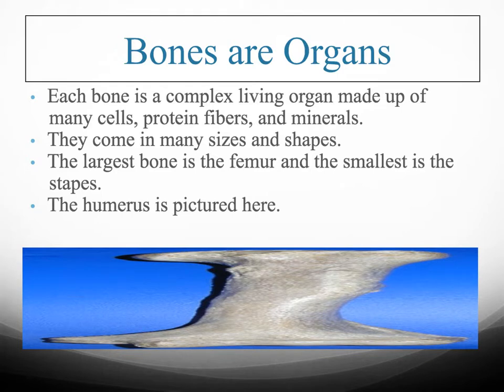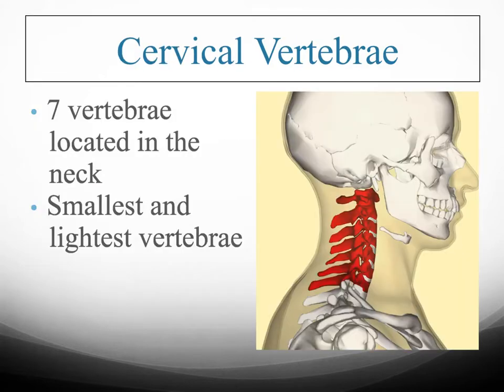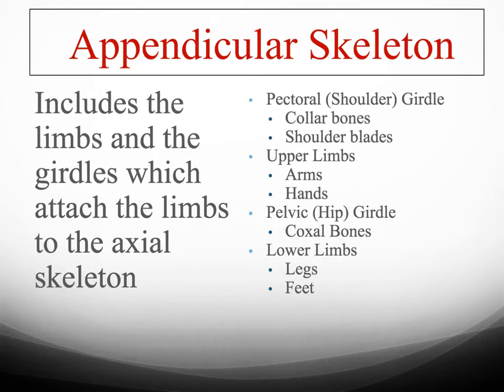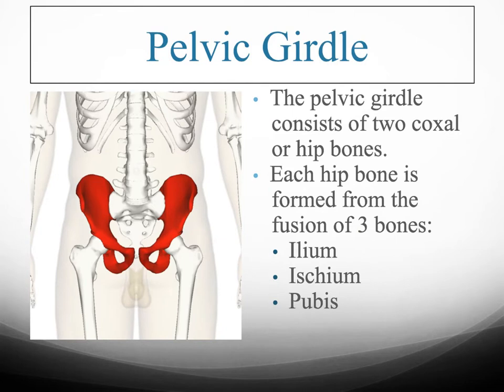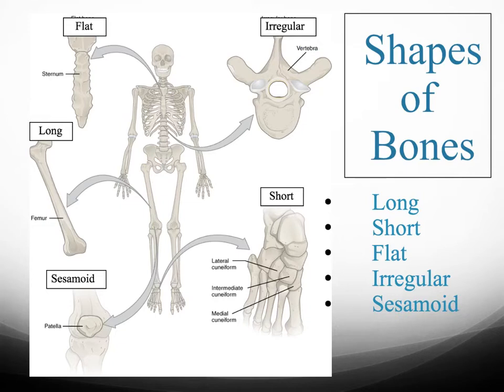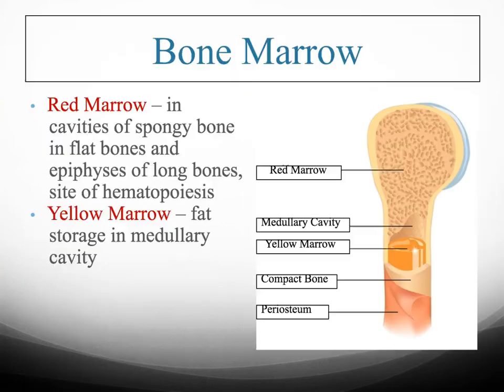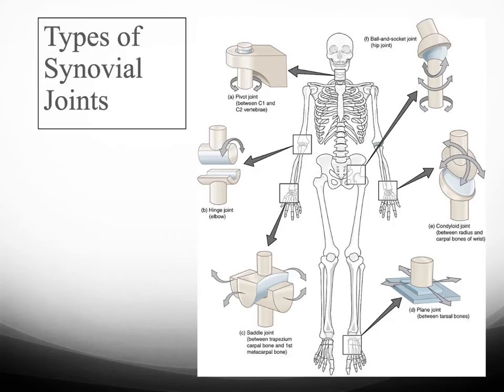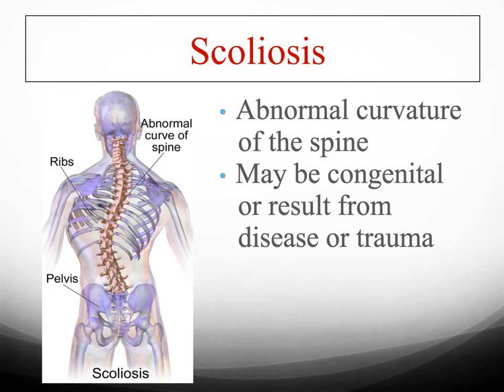Flipped Lesson - Skeletal System